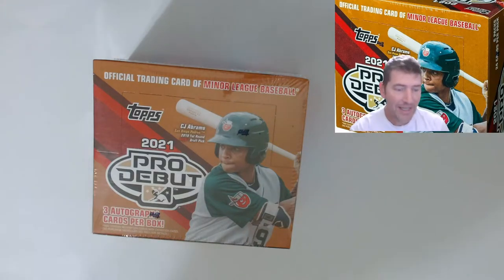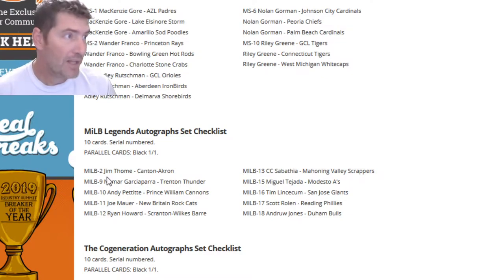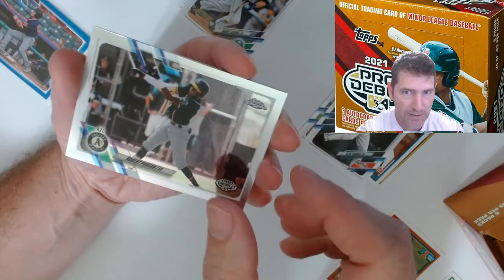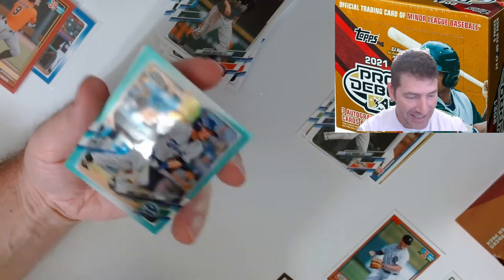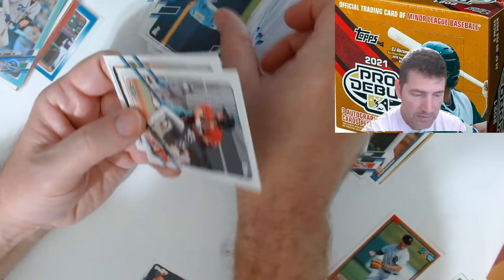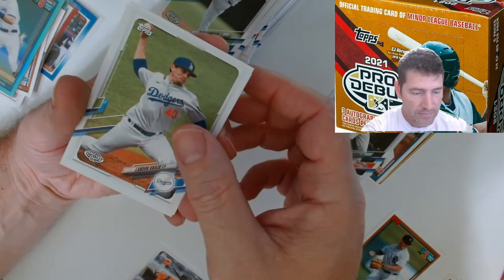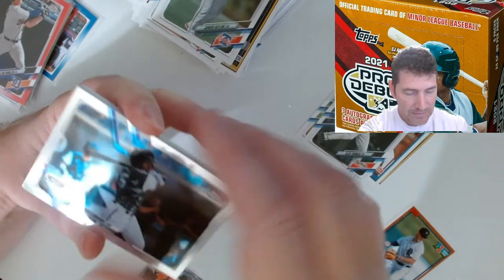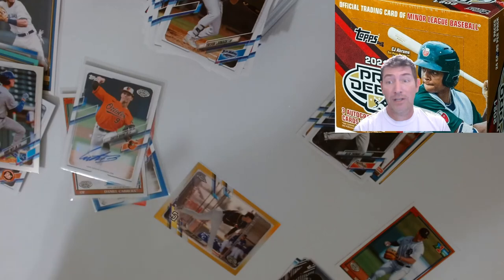Cracking! 2021 Topps Baseball Pro Debut Jumbo Hobby Box